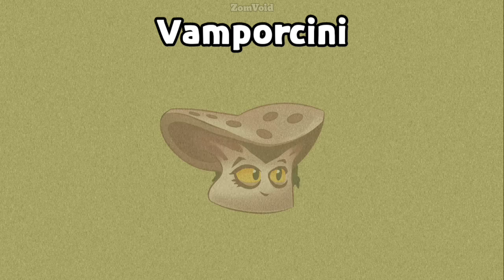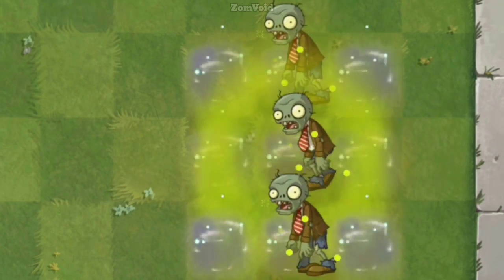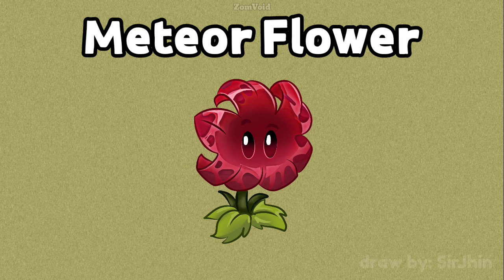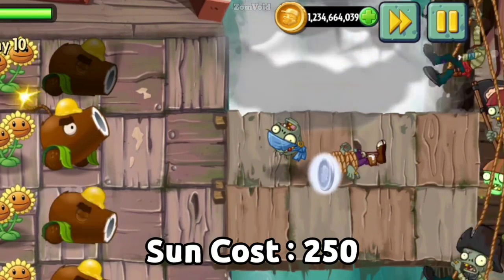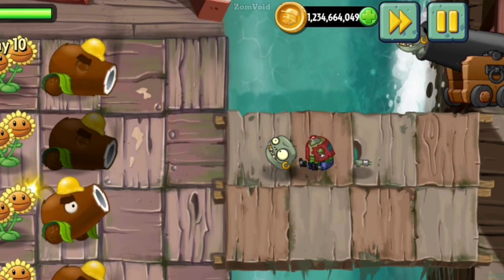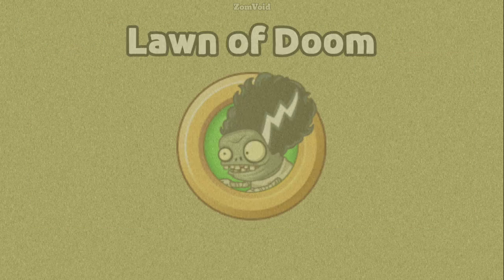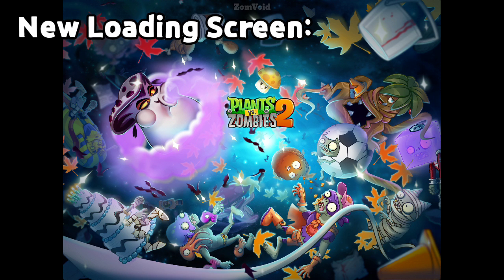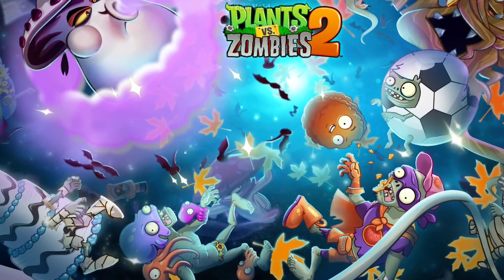PvZ2 10.0.1 - Vamporcini and Meteor Flower ( info )